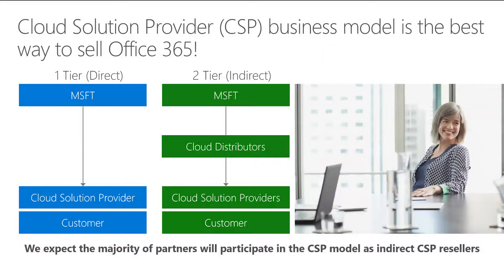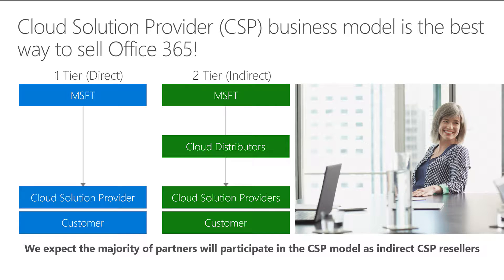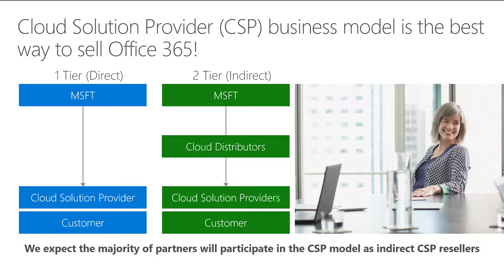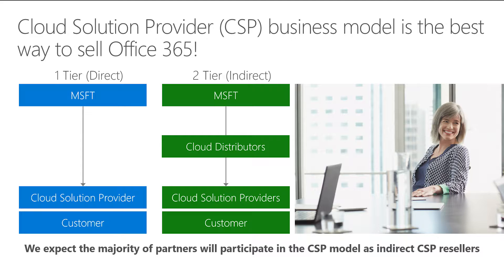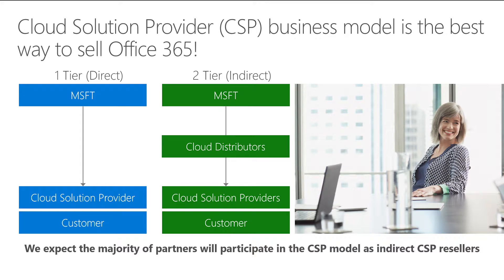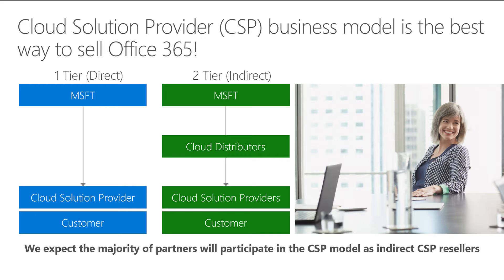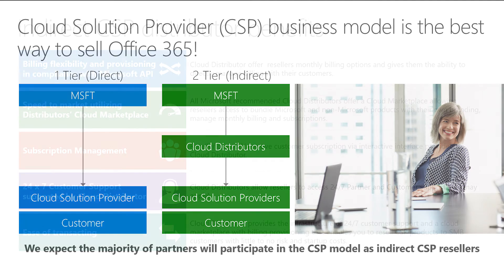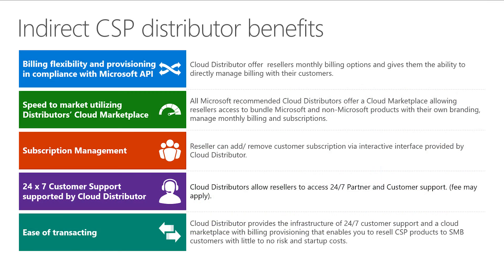What is Direct vs. Indirect CSP?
Readiness – Learn about the difference between the Direct and Indirect CSP model. See which meets your needs and commitment level